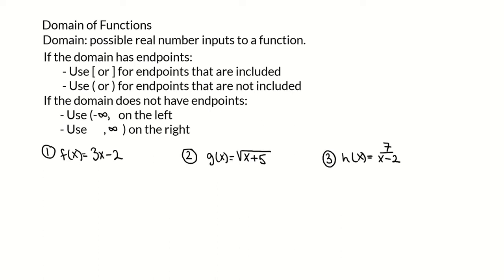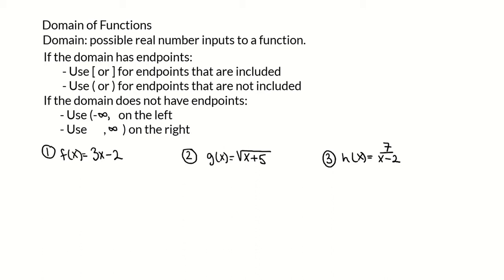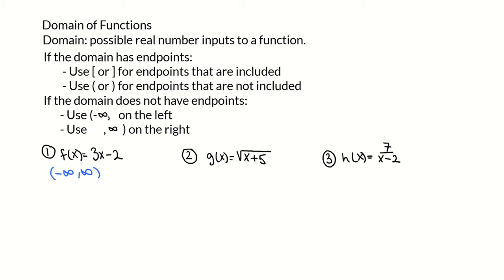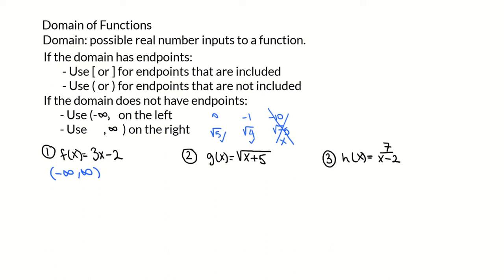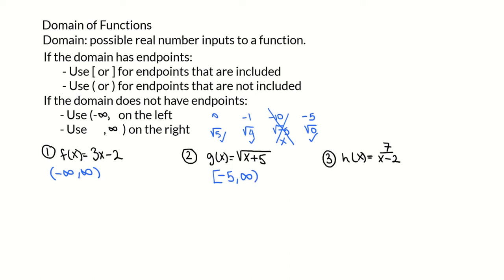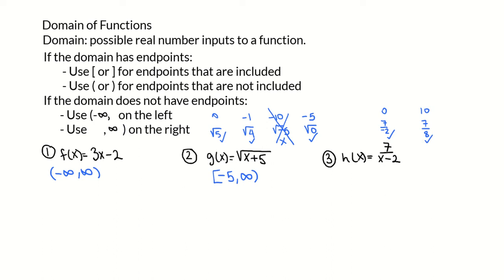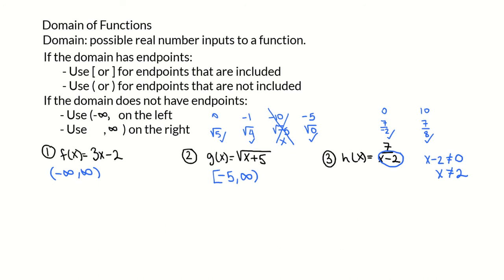Domain of Functions